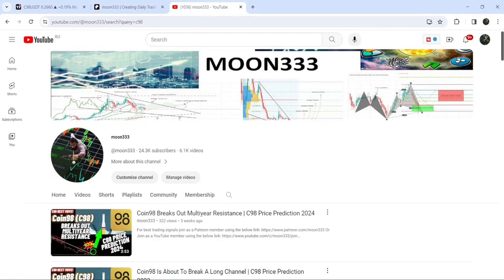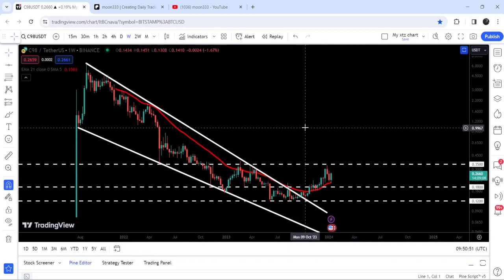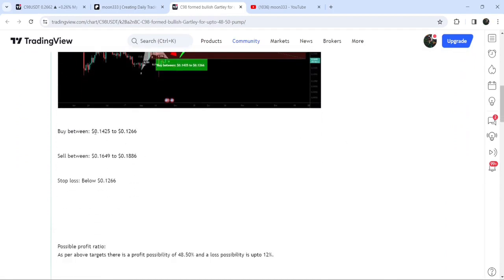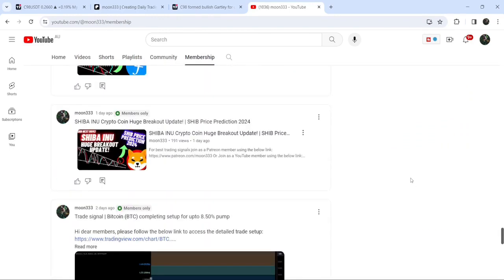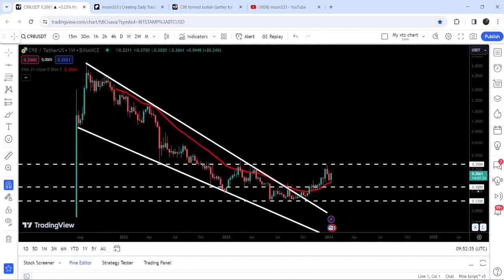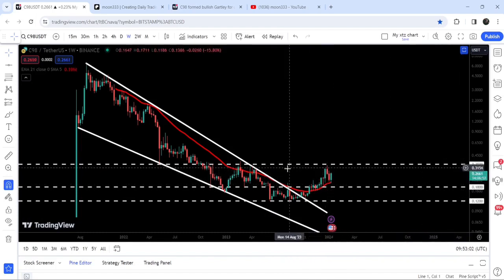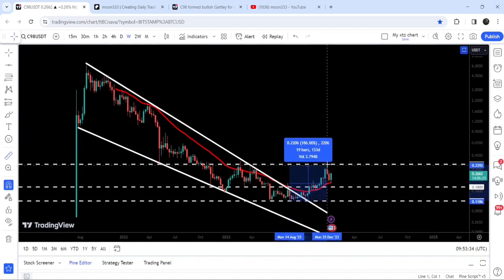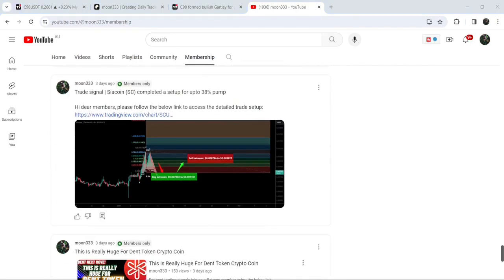Coin98 Breaks Out Multiyear Resistance | C98 Price Prediction 2024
Or